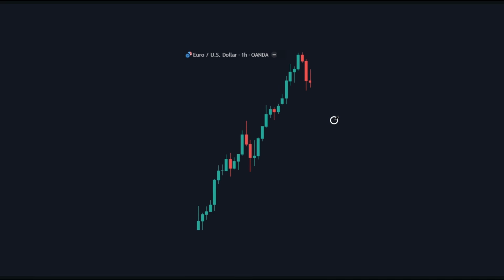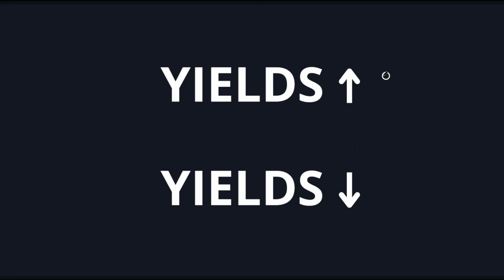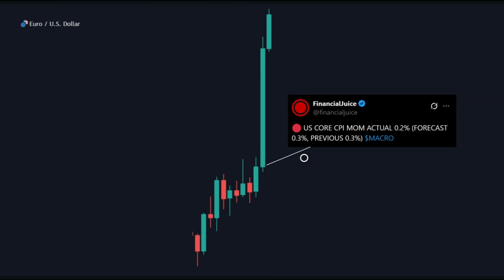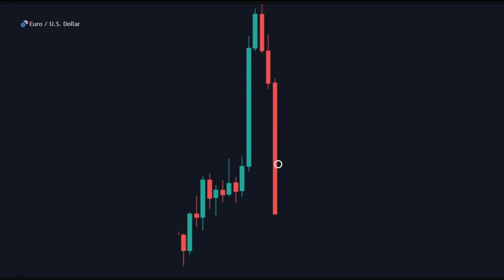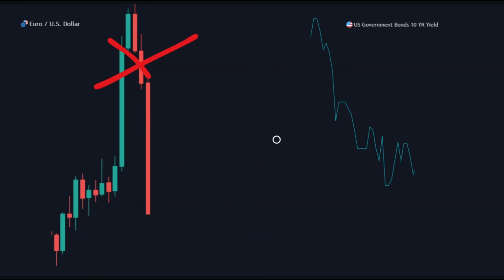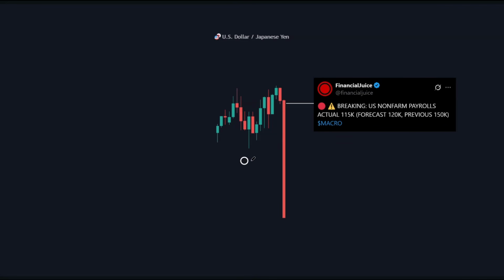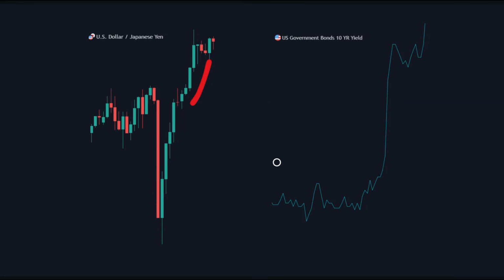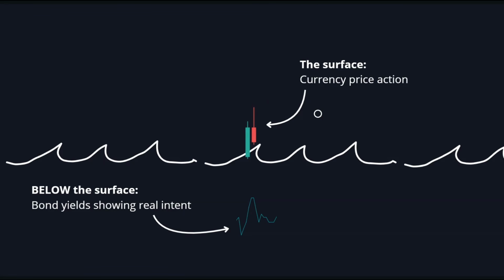How To Spot A Fakeout in 5 Seconds by Looking BEYOND the Price Action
Most traders look at price action to analyze the market, but they are only looking at the "surface". If you want to stop getting trapped in market fakeouts, you need to look at the engine that actually drives the price behind the scenes.

In this video, I reveal a quick 5 second method that tells you exactly what the "smart money" is thinking during a market move.

This simple trick uses the bond market (US10Y) to confirm if a breakout is real, or if it’s just a false move about to trap 90% of retail traders.

Content of the video:

00:00 The "surface level"

00:45 The "smart money" instrument

01:33 Reading institutional intent

02:38 EURUSD fakeout example

04:50 Don't make THIS mistake

05:24 Your NEW protocol to view REAL intent behind the market

07:50 Understand intent behind the moves